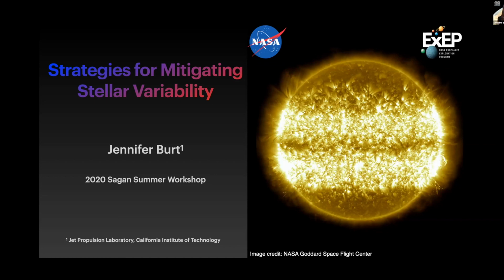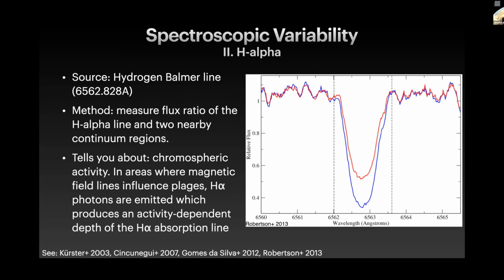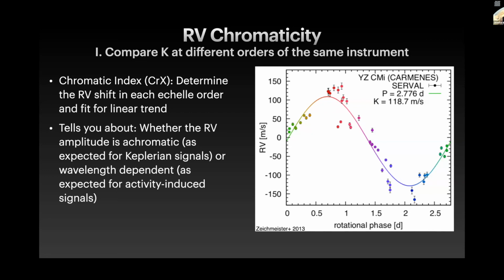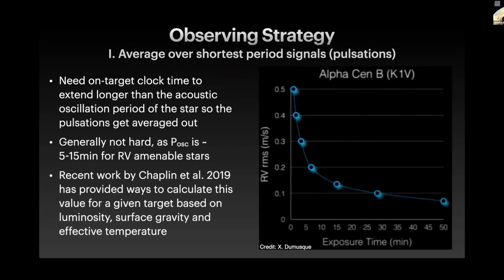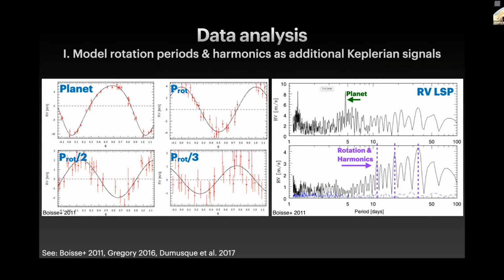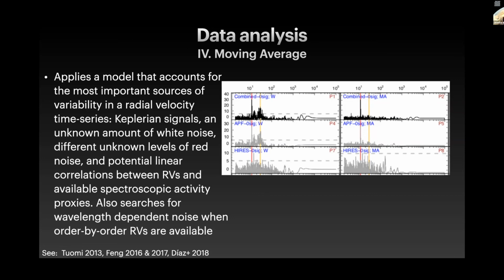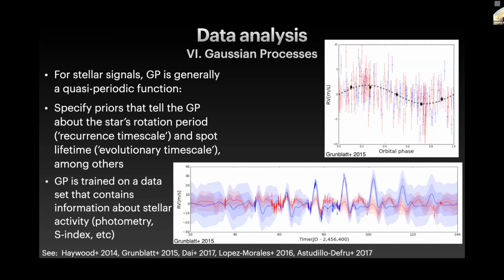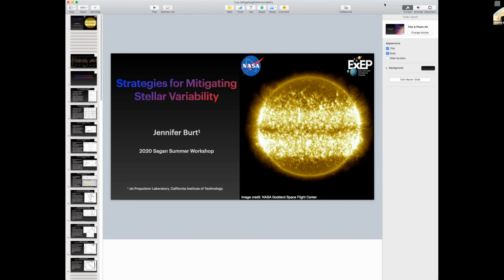Strategies for Mitigating Stellar Variability - Dr. Jennifer Burt (JPL)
Dr. Jennifer Burt presented this talk live during the 2020 Sagan Summer Workshop on Extreme Precision Radial Velocities.  The full agenda for the workshop with links to live and pre-recorded talks can be found